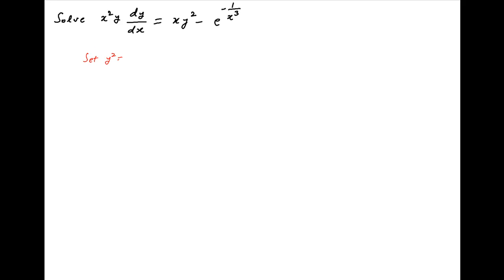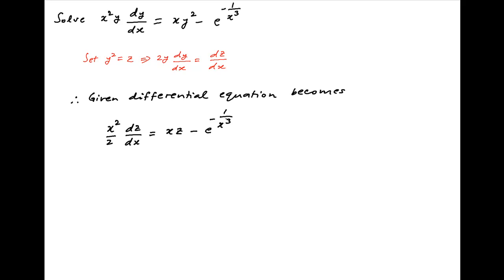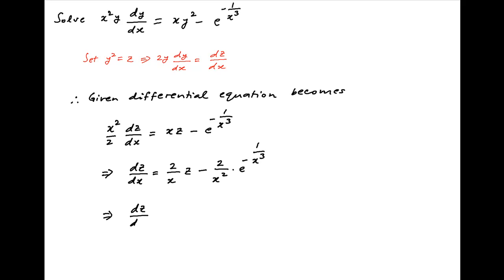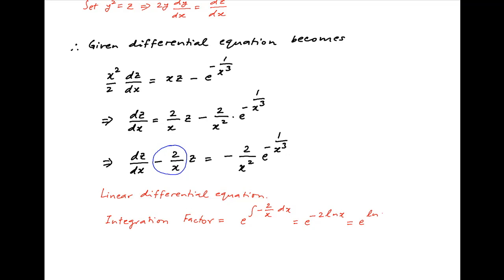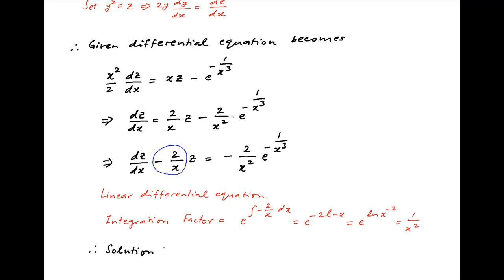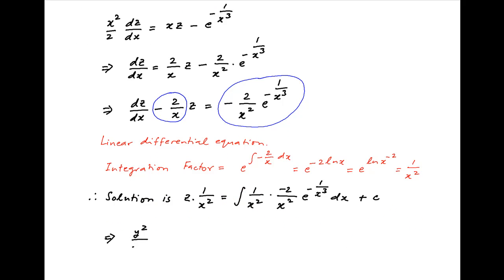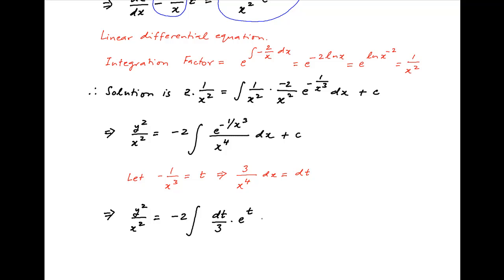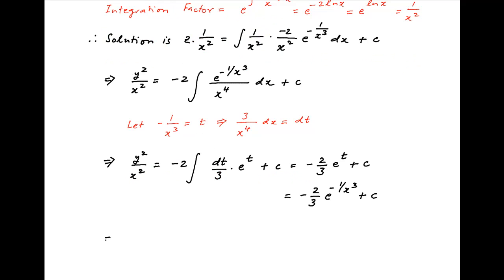Solve the differential equation square(x)*y*(dy/dx) = x*square(y) - exp[-1/cube(x)].